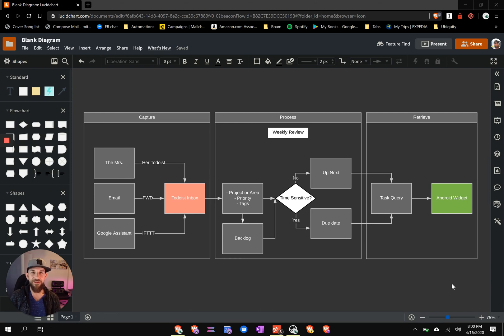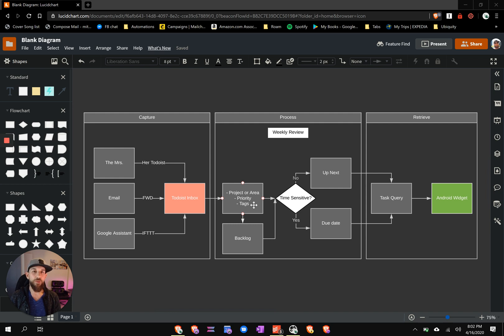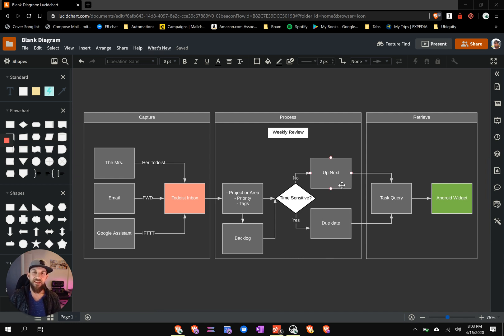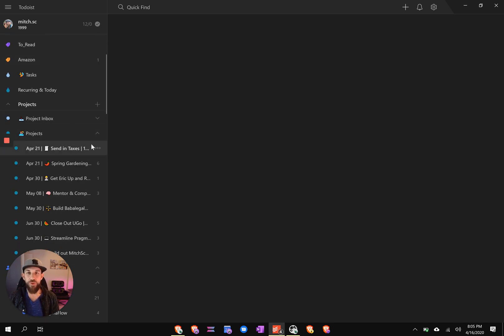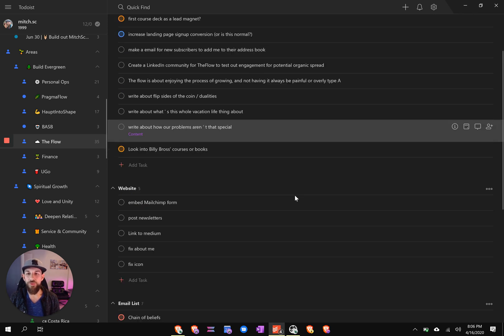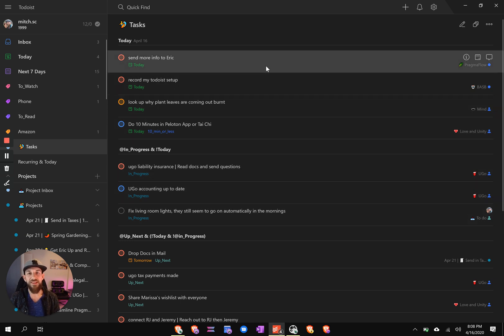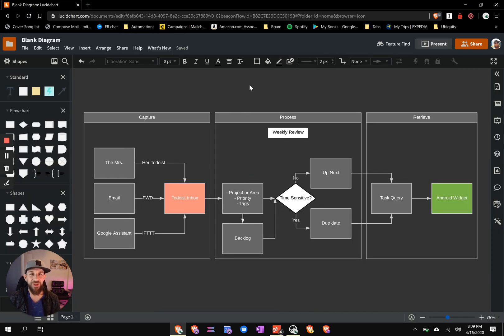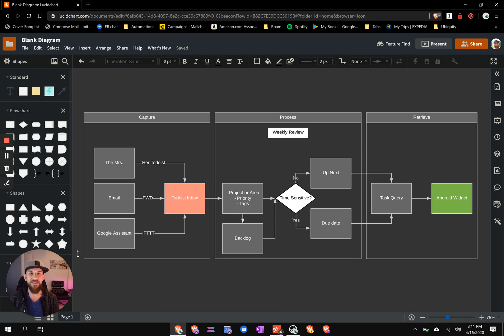How to set up Todoist w/ Tasks, Projects, and Areas for Maximum Flow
This video shows how to separate Tasks, Projects, and Area for you PARA setup in Todoist following some of the basic GTD concepts.

For the copy-pastable version of the query I've shown, click over